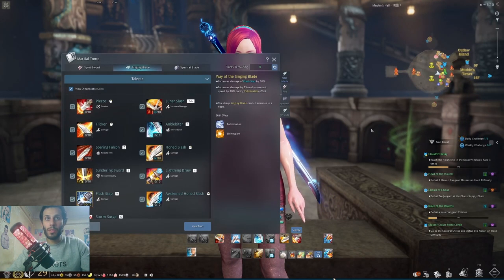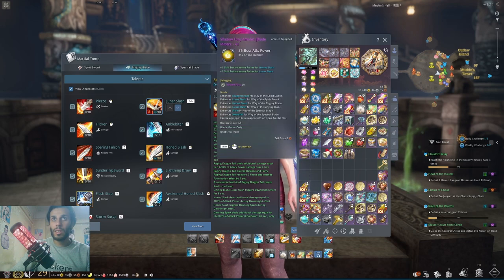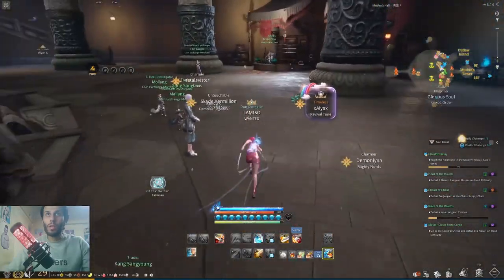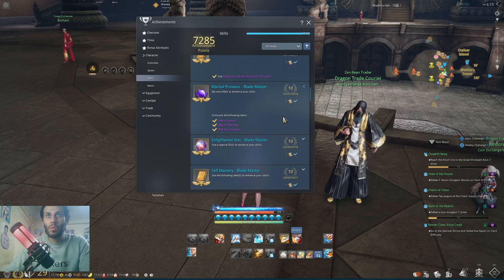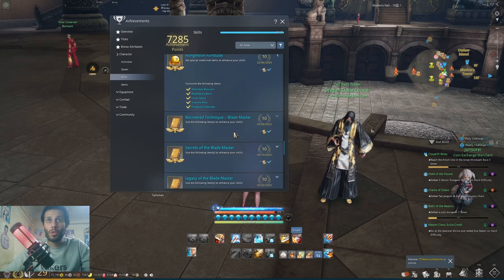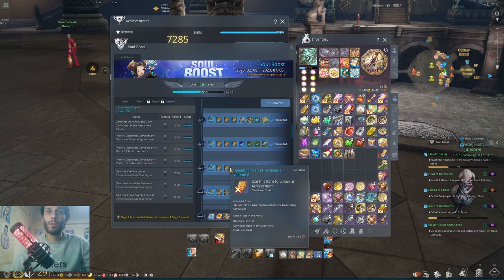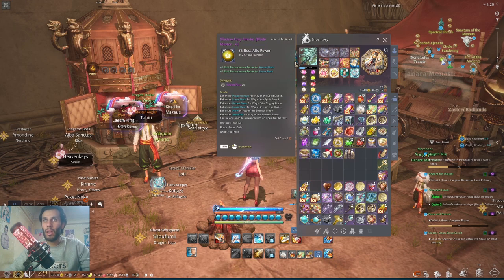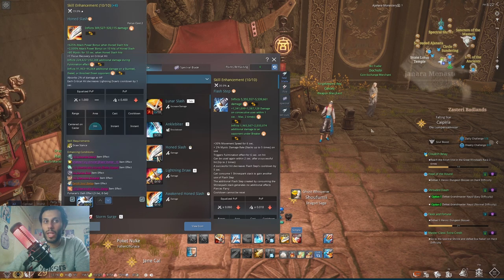Blade and Soul How to get all Skills Points